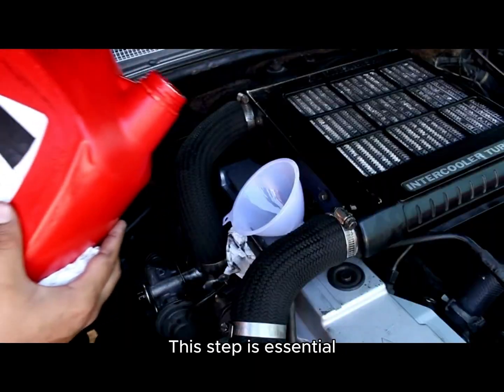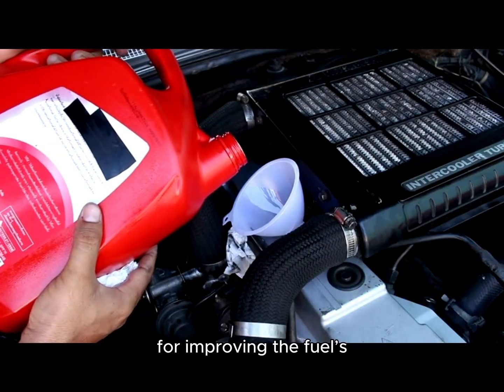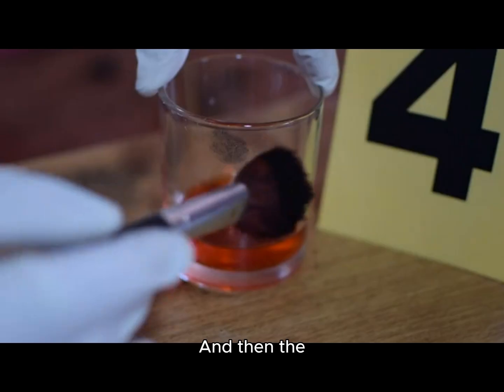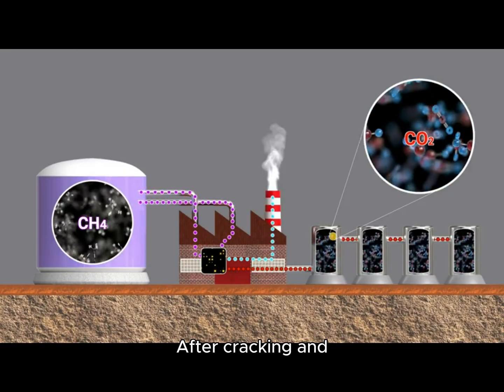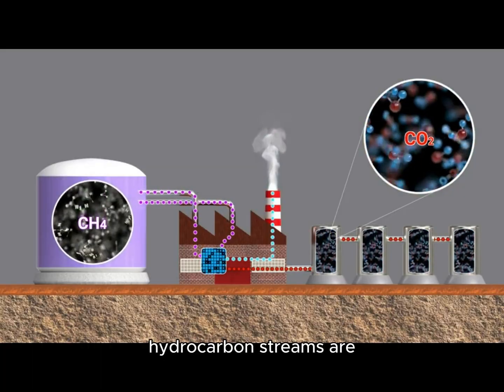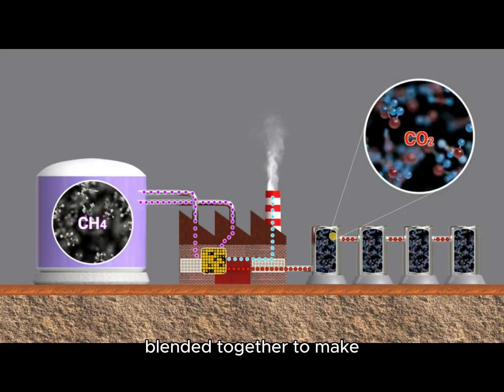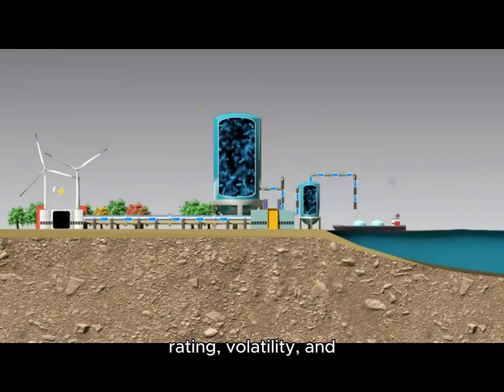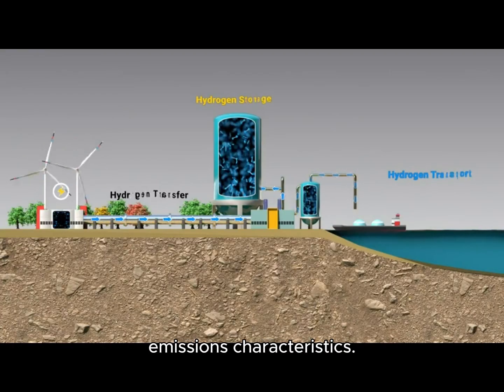Petroleum to Gasoline / Hurricane Milton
Factory production involves the systematic manufacturing of goods on a large scale, typically within an industrial facility equipped with machinery and assembly lines. This process often includes the automation of tasks to enhance efficiency, consistency, and output. Raw materials are transformed through various stages, such as machining, assembling, and quality control, to produce finished products ready for distribution. Factory production aims to maximize productivity while maintaining high standards of quality and minimizing costs.